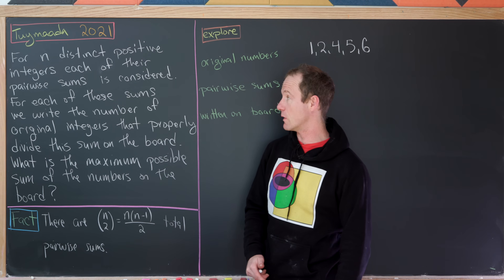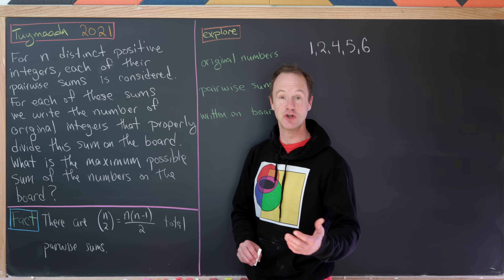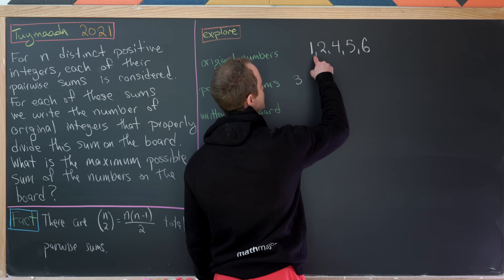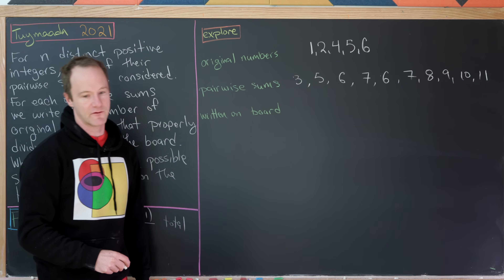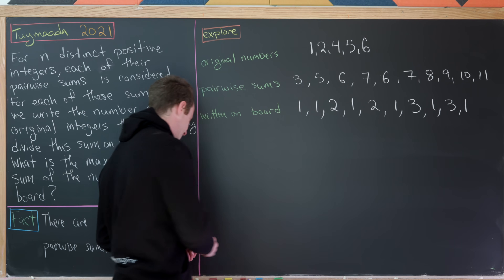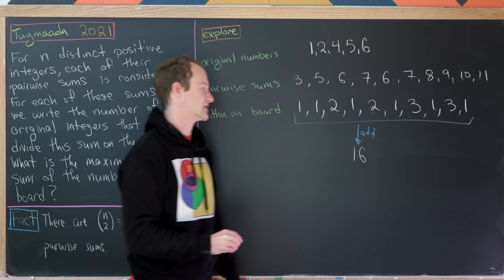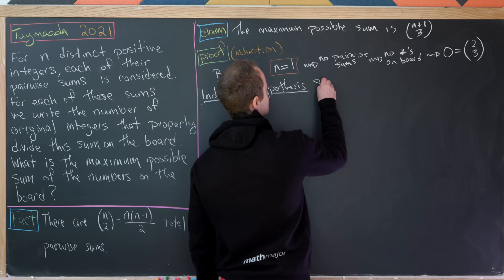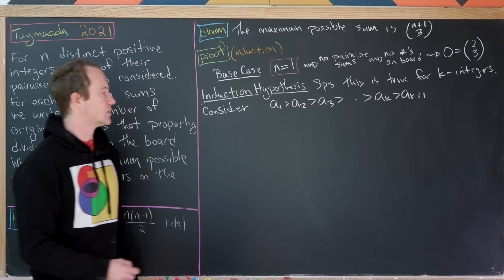A different type of problem.